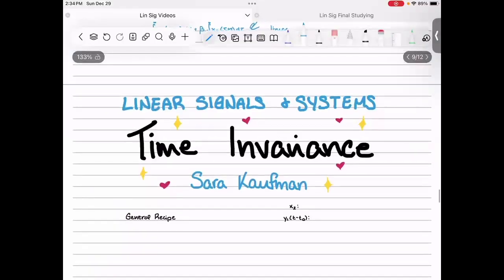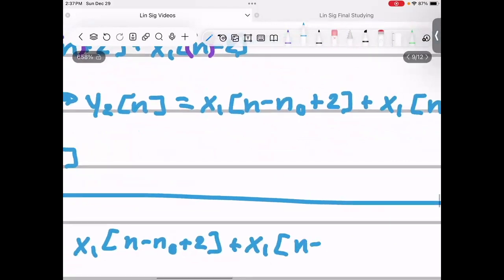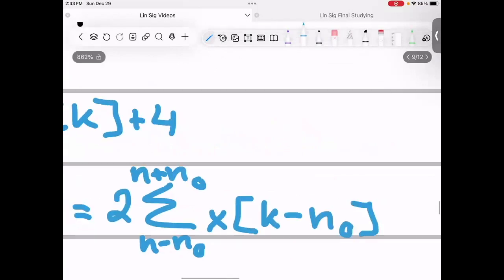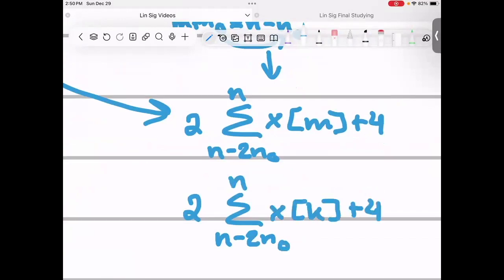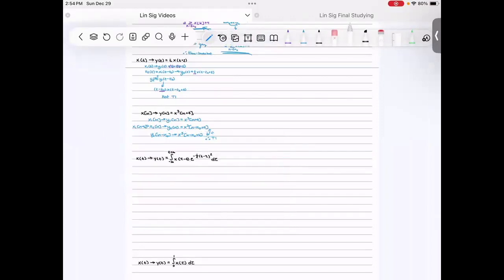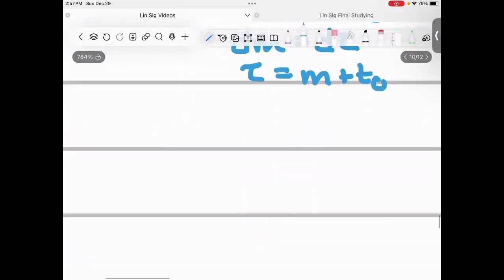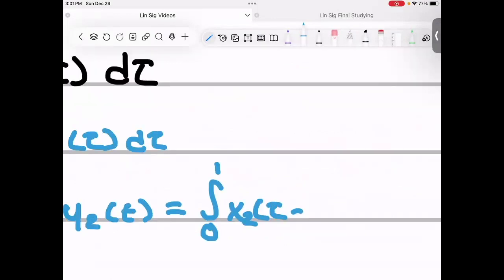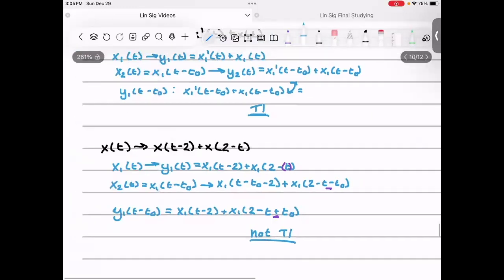Linear Signals & Systems 05: Time Invariance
EN.580.243.01.FA24 Linear Signals and Systems | Filmed Fall 2024 | Edited by Lauren Robinson